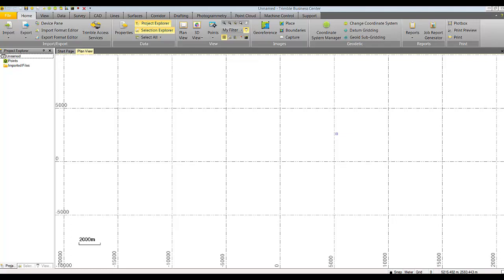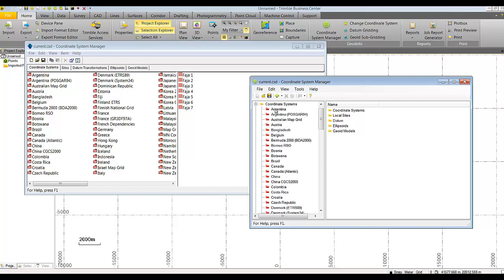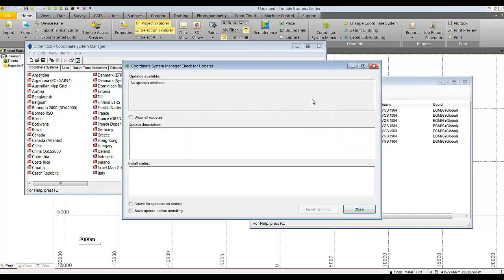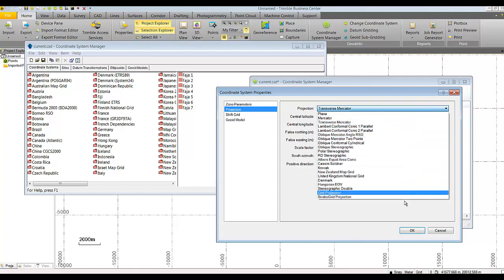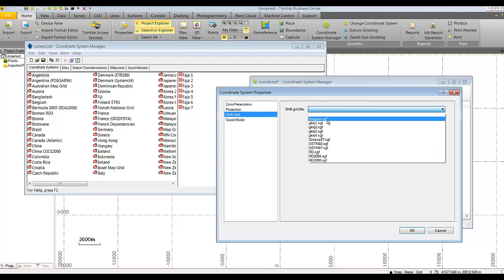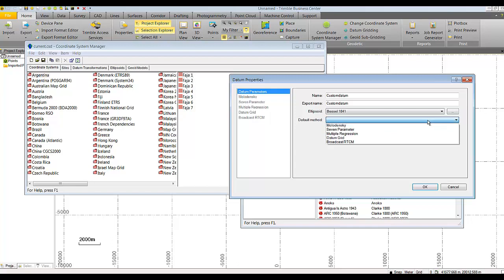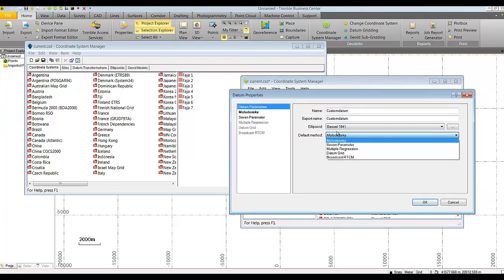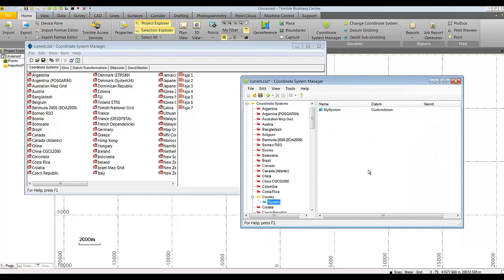New Coordinate System Manager